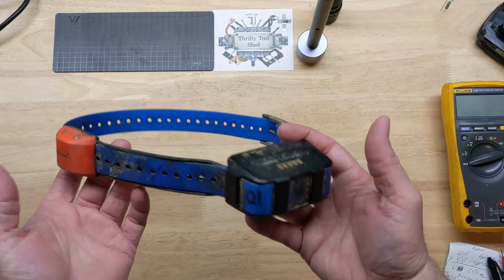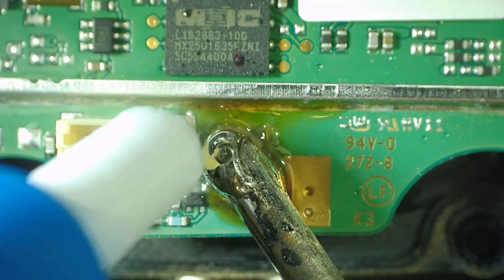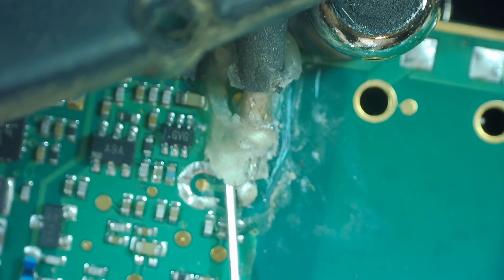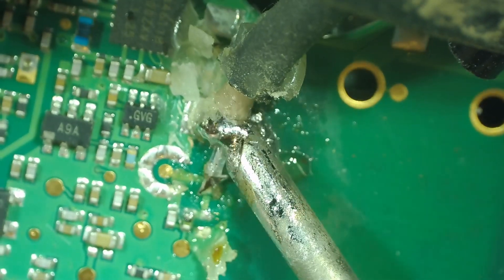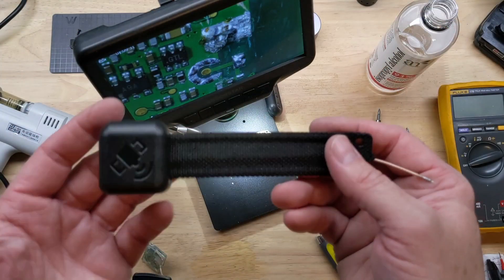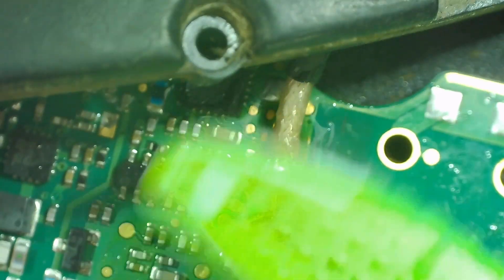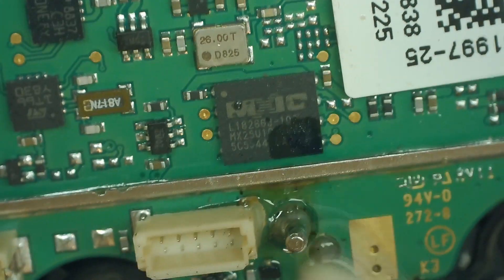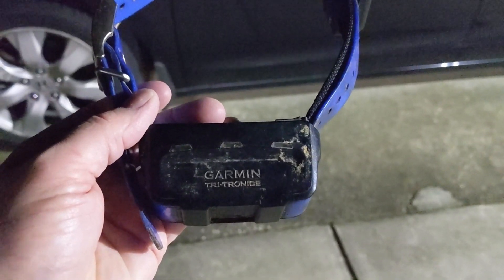Garmin T5 Collar GPS Antenna Replacement Tips and Tricks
This video is simply Tips and Tricks I have learned while replacing the GPS antenna on the Garmin Collars. I have shared in the past that I would use my 200W soldering iron and De-soldering gun for some of these repairs. I have since started using Low Melt Solder and Amtech 559 flux to help make this job much easier. I get asked a lot if I repair these for the public so I want to share this information with you since I do not have an actual repair service or business at this time. I simply try to share as we learn together in hopes that it may help someone else with the same issue.  I have worked on several of these for a friend over the last few years. The DC30 and I believe the DC50 (if I remember correctly) have the coax quick connector on board for easier GPS antenna replacement. As we have learned the newer T5 and TT15 are soldered directly on the board! it sucks, but its not that hard to do. If you don't have the skill and tools to do this yourself hopefully you have a buddy that may be able to help after watching the videos.

200MHZ Rigol DS1202Z-E scope if needed

0-60V 0-5A Power Supply if needed

150W Load Tester if needed